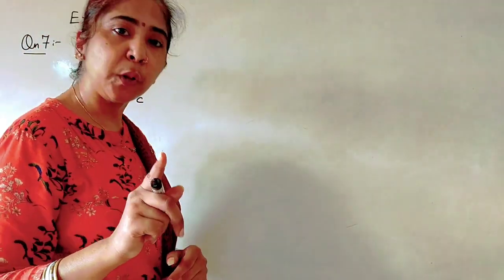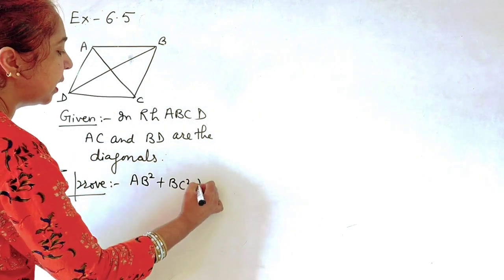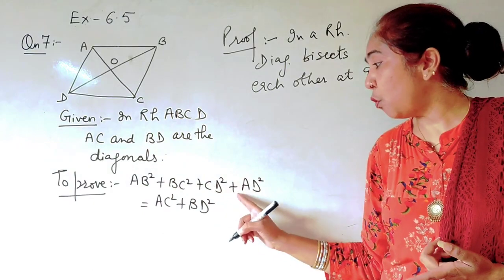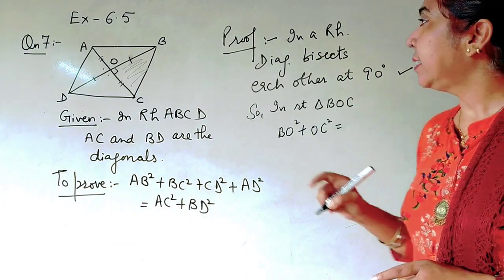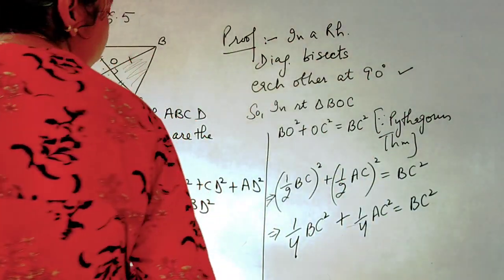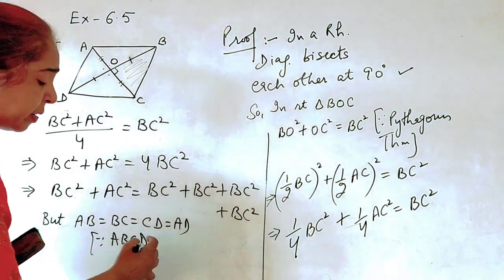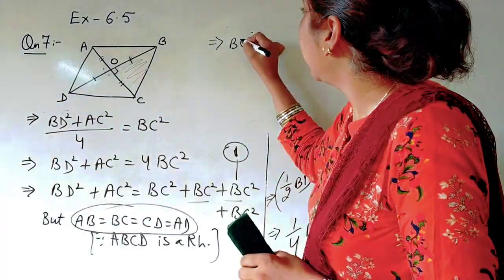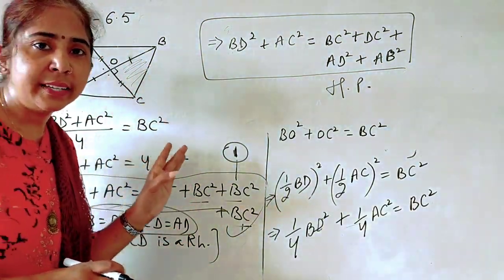Class X - Exercise 6.5 : Ques 7